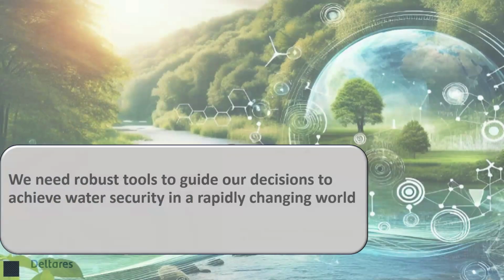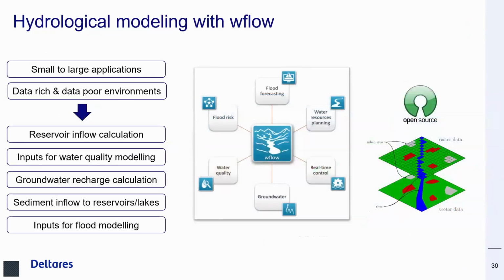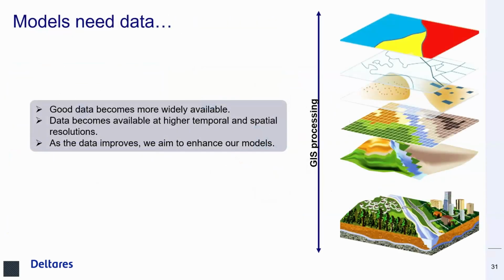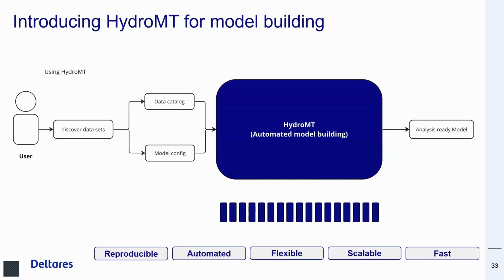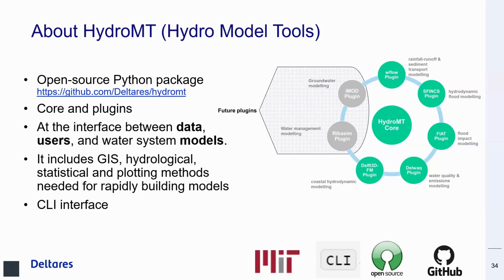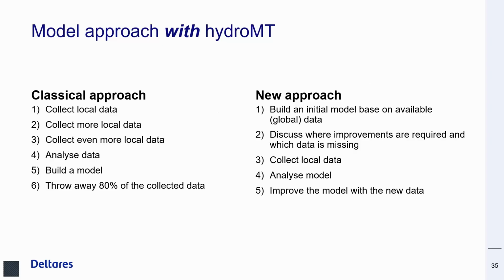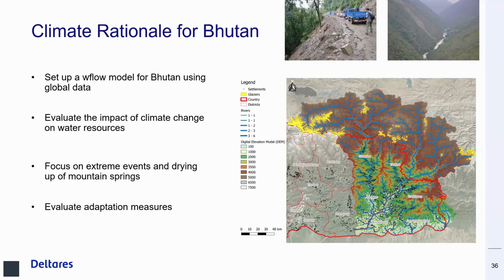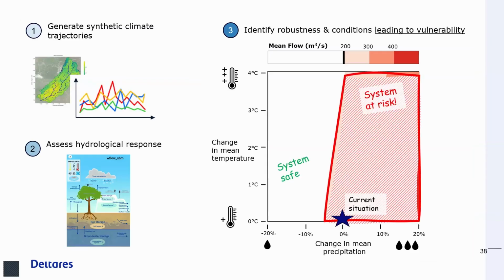Technical session 2- 3. Open-Source Hydrological Model Building and Modeling using HydroMT and wflow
Presentation by Laurène Bouaziz - HydroMT and wflow tools demonstrate how open-source modeling facilitates better local adaptation. As part of Technical session 2 (Open Source & Open Hardware) at the Seminar on Open Hydrology, held on 12 June at UNESCO Headquarters.